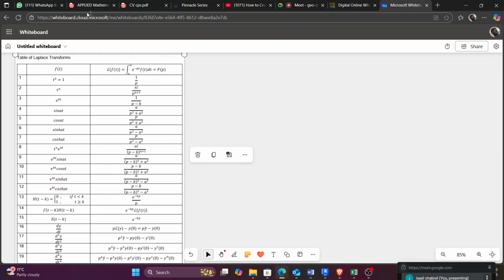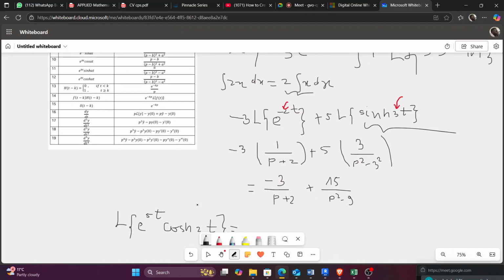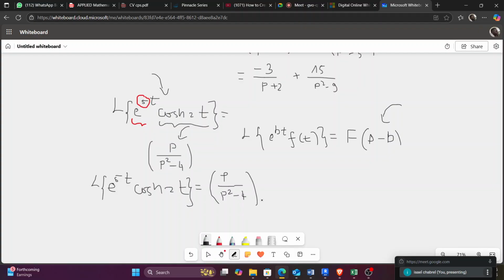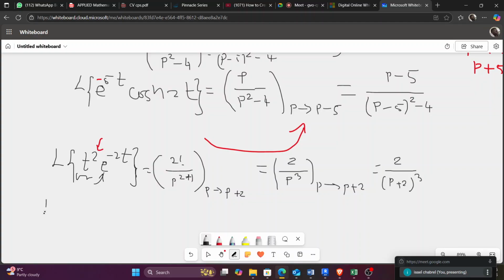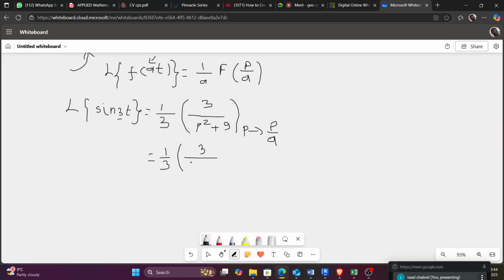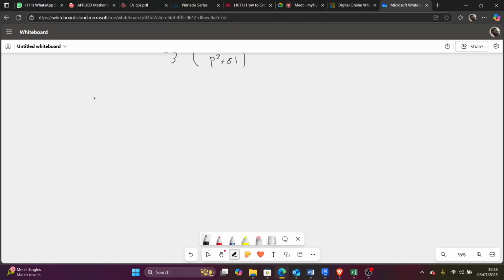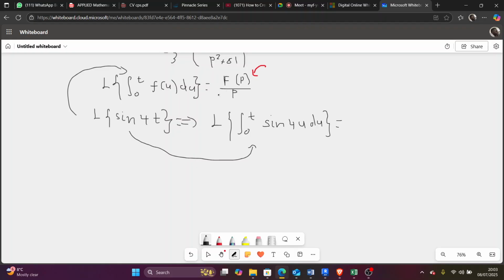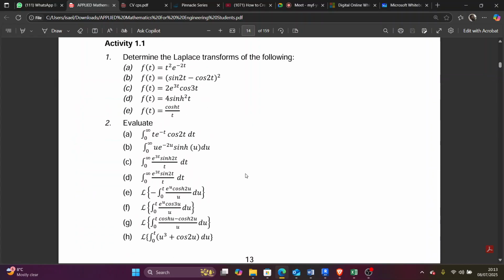LAPLACE TRANSFORM OF INTEGRALS